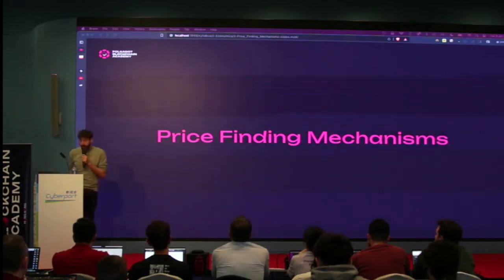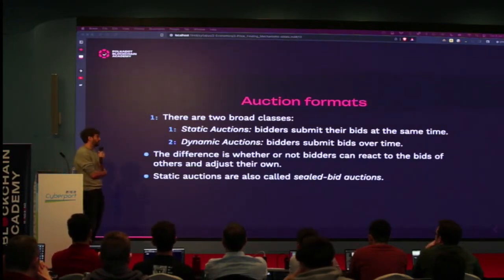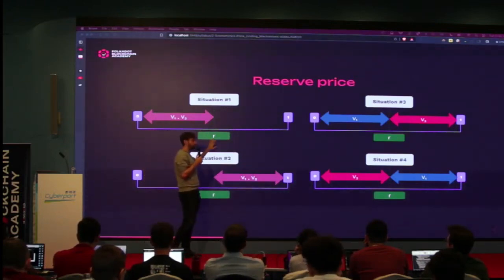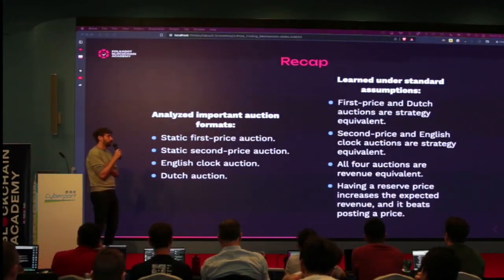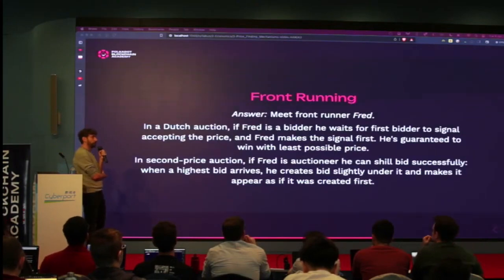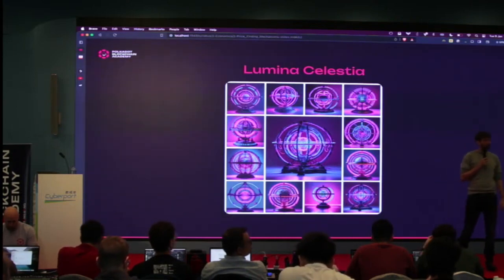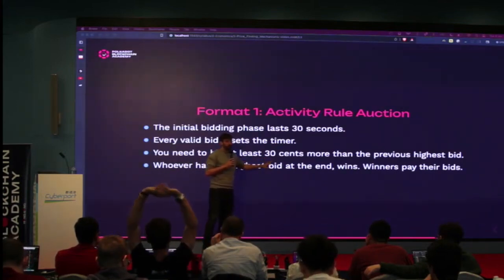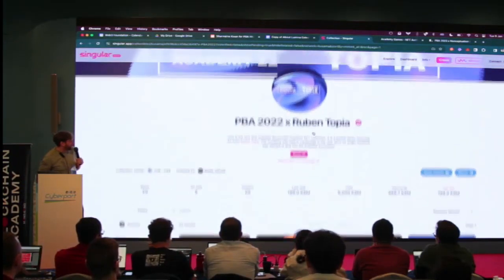2.3 Price Finding Mechanisms - Economics by Jonas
Economics Module: Price-finding Mechanisms
Date: January 9, 2024